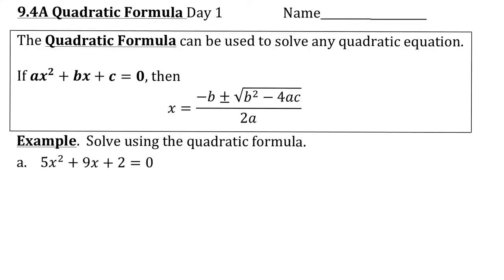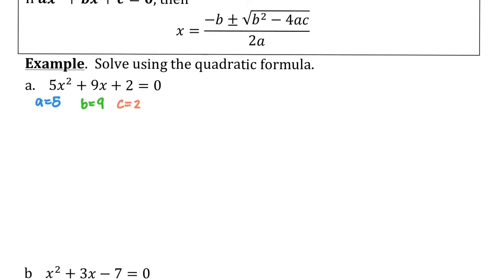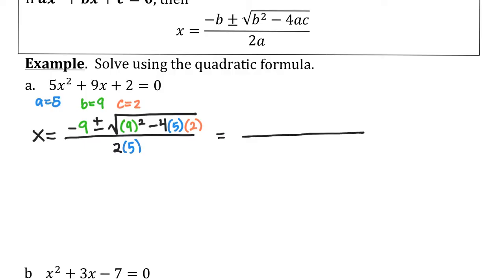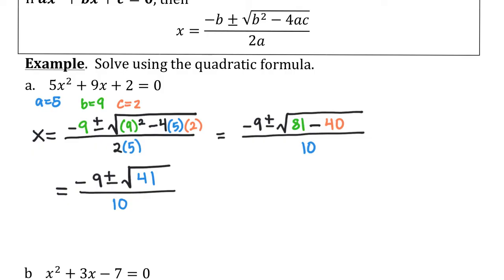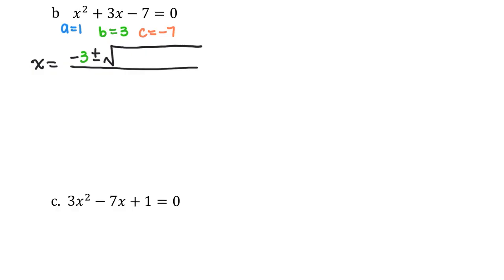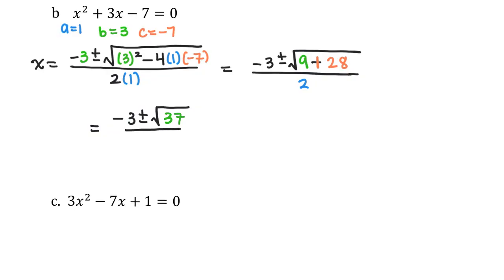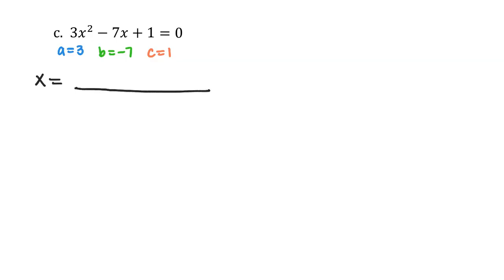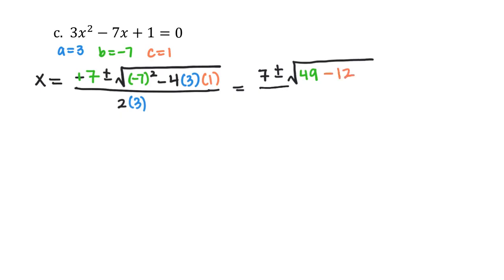9.4 Day 1 Quadratic Formula